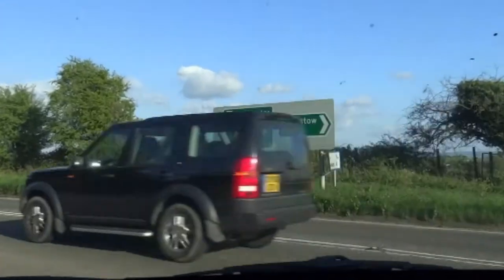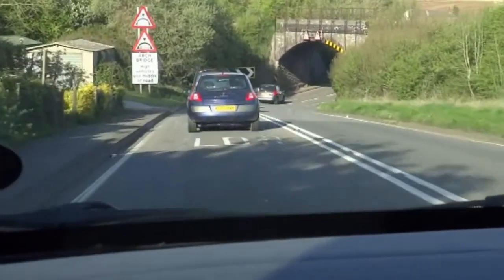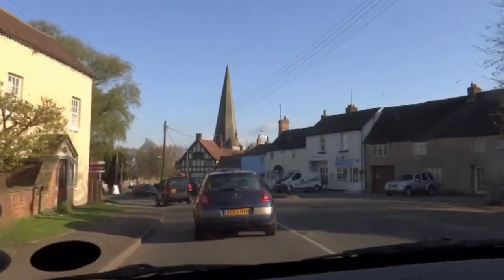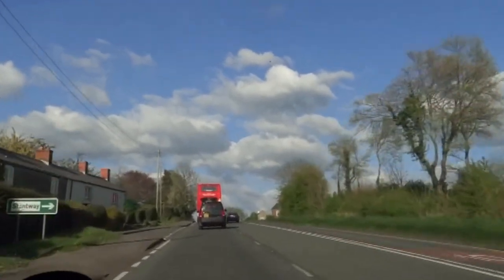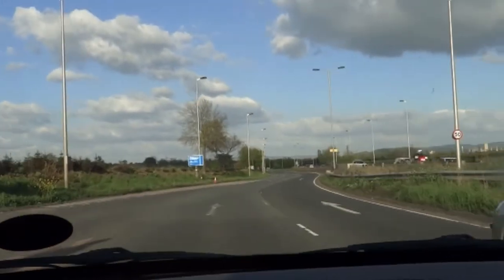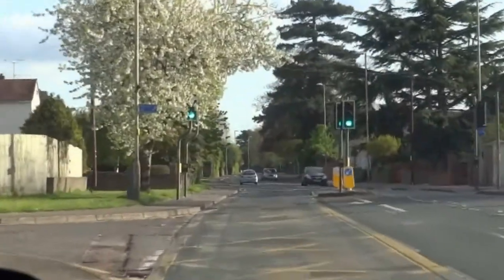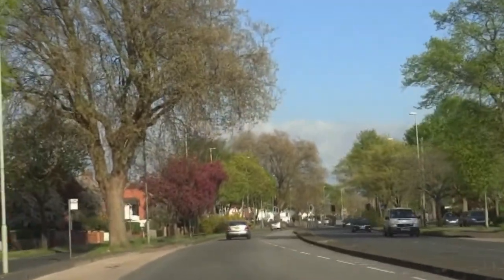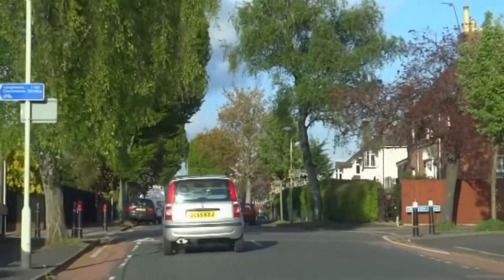Flaxley to Gloucester by Car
Travelling along narrow lanes of Flaxley before the main road to Gloucester.